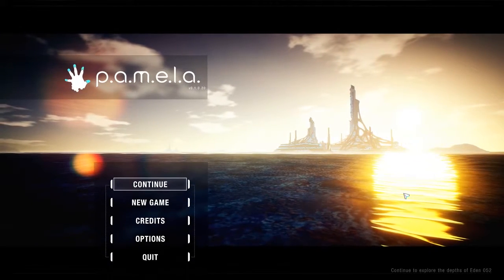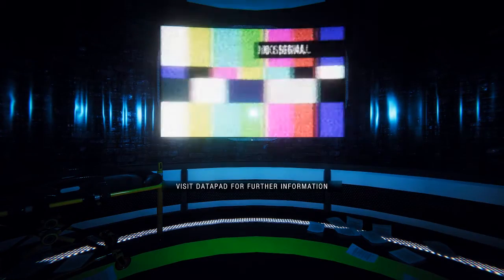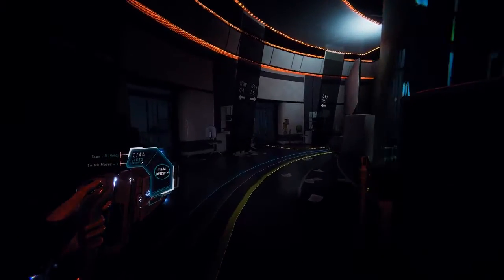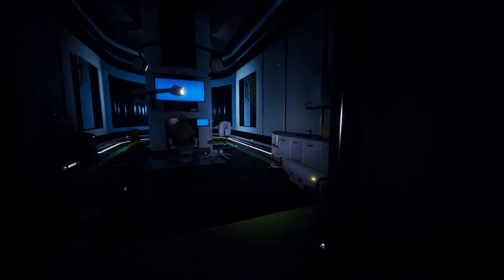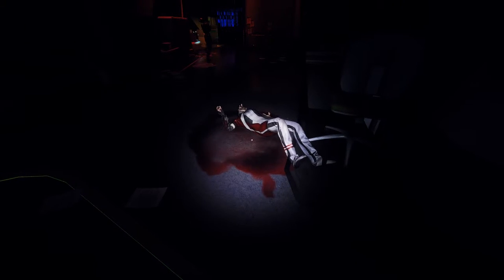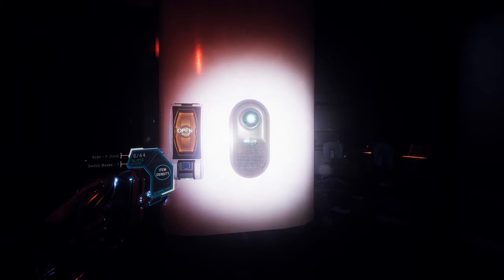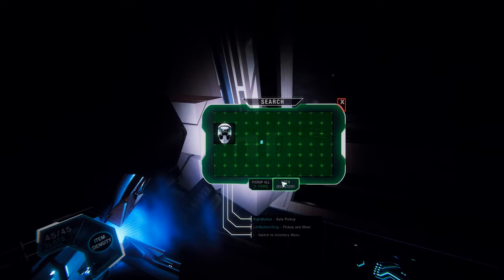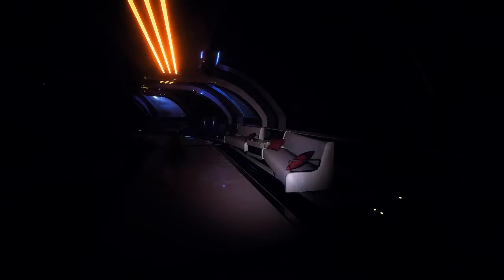P.A.M.E.L.A. Gameplay Ep1 Part 01 (New Survival Horror Game)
P.A.M.E.L.A. is a new Indie Survival Horror game that has been released as a Pre-Alpha. You wake up in Eden, a utopian city, whose inhabitants have been wiped out. by what? What is left alive?

Why don't we find out?

P.A.M.E.L.A. is a game developed by NVYVE and is available for the PC through Steam.